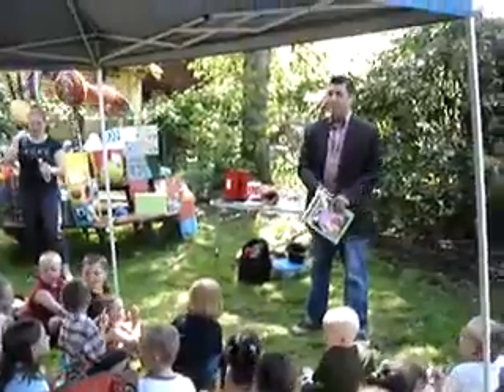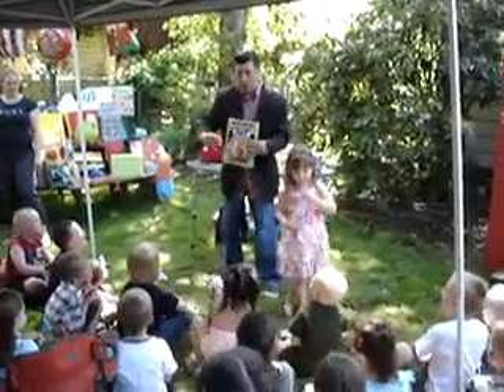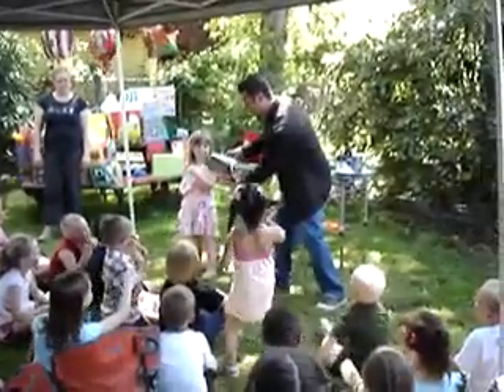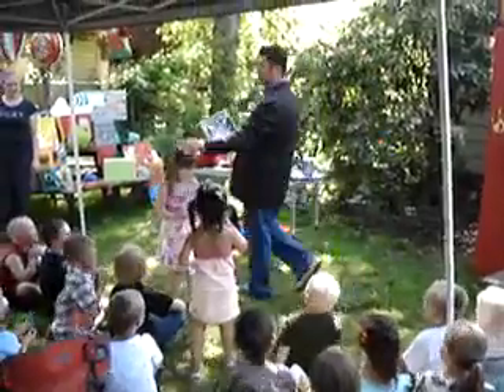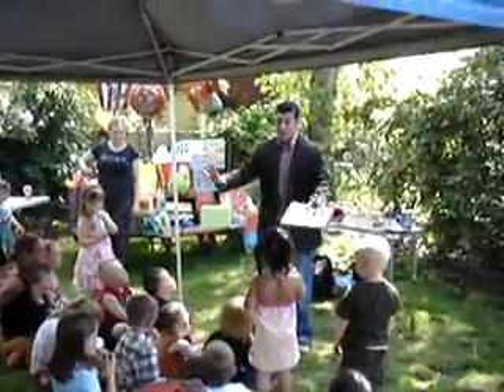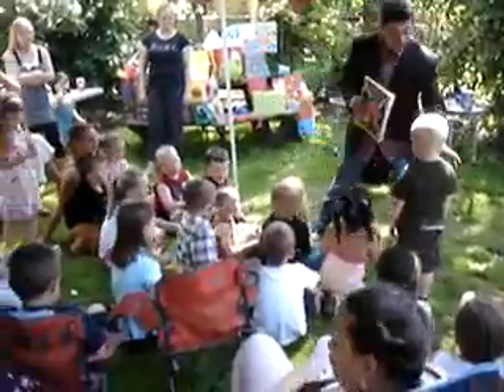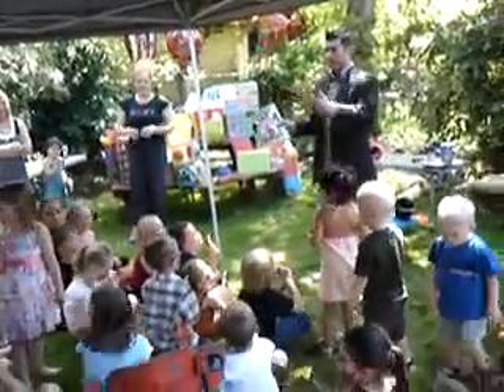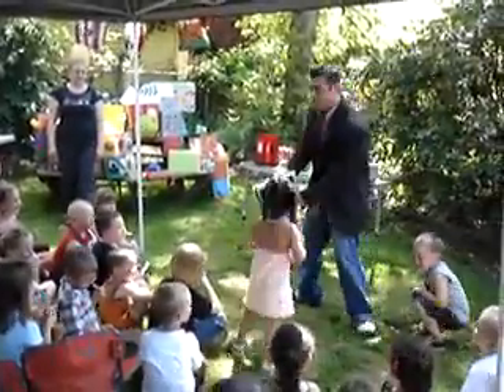Magic Coloring Book